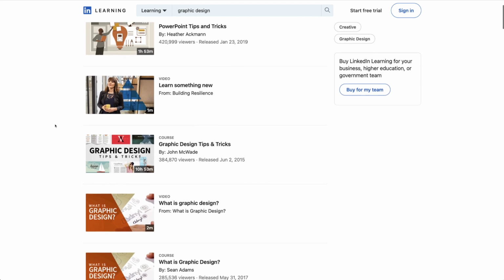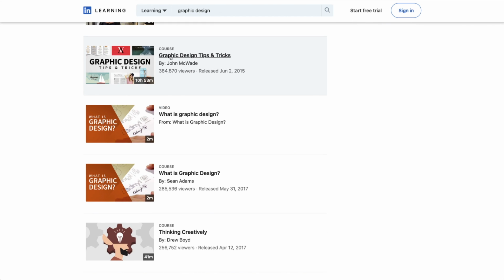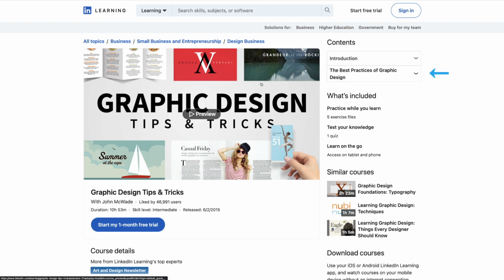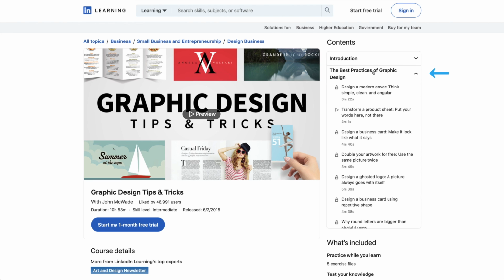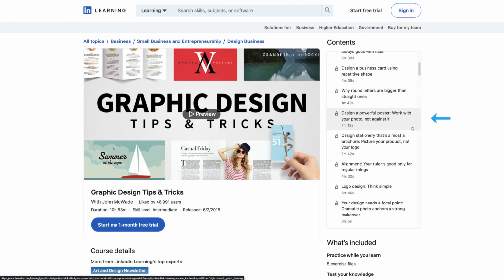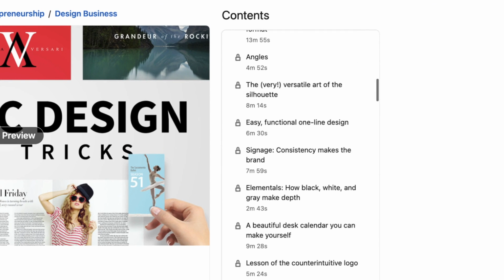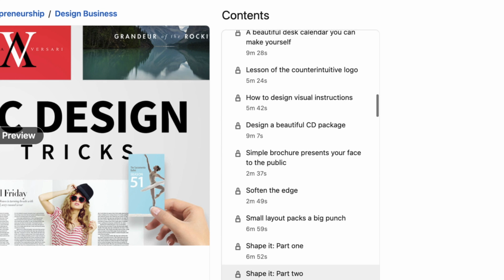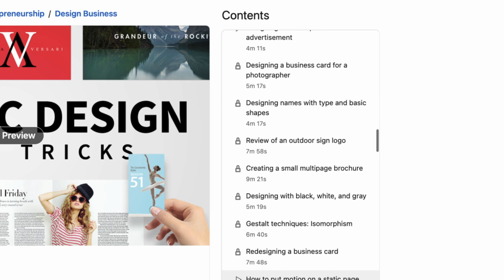How to Find New YouTube Video Ideas That Get More Views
In this video, I show you how to find new video ideas for your YouTube channel.

0:00 Intro
0:30 Answer the Public
2:00 Online Courses
3:08 VidIQ Vision for YouTube
4:21 YouTube Search Bar
5:17 Outro